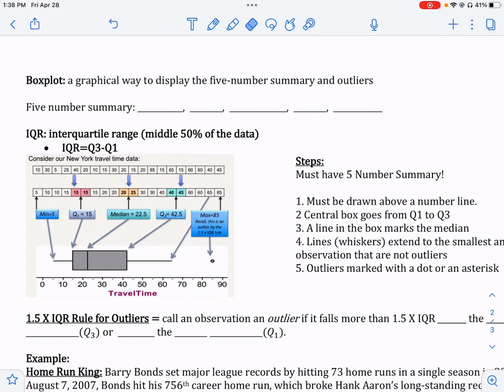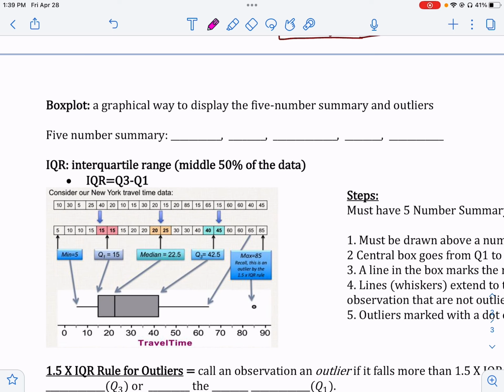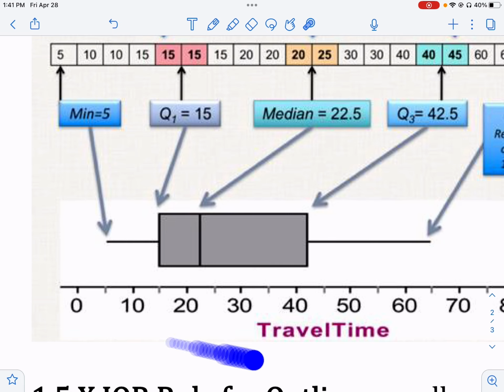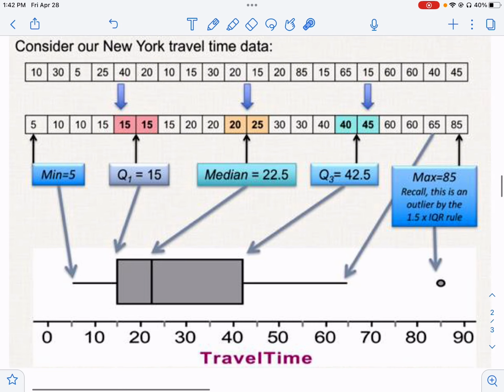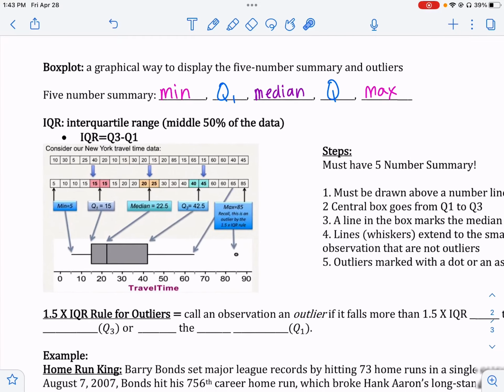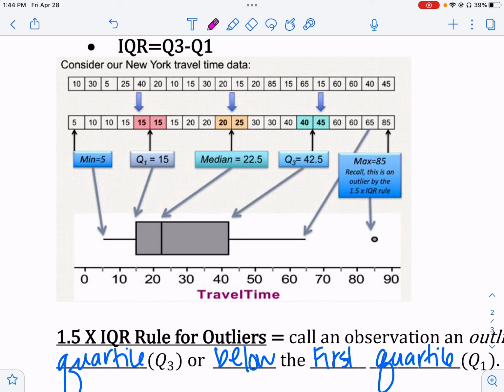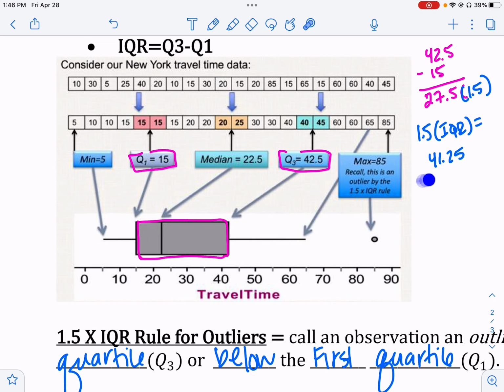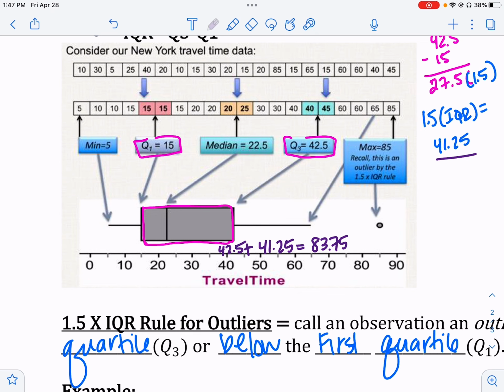What is a Boxplot?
Pt 3: Histograms and Boxplots
Understanding the key features of a boxplot.
Finding outliers using the 1.5xIQR rule.